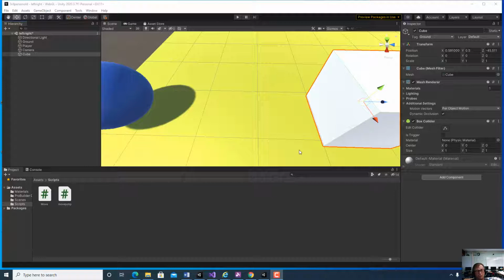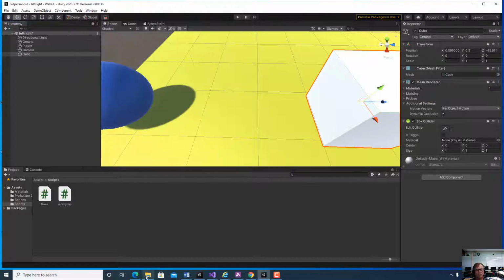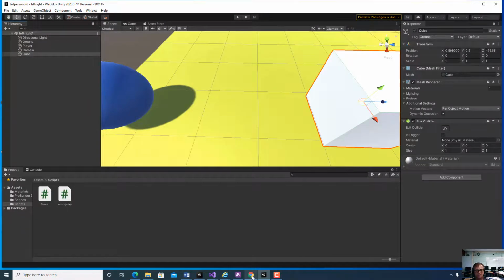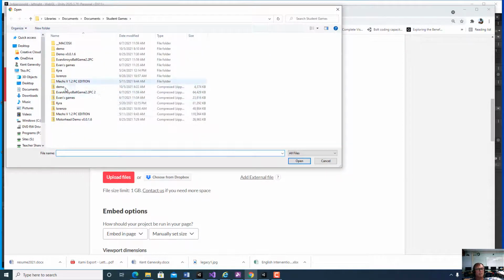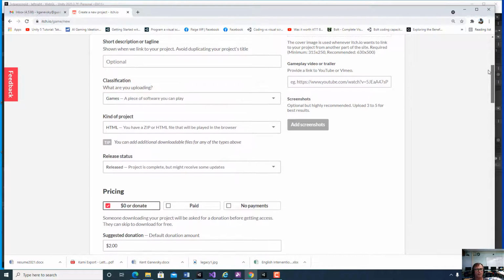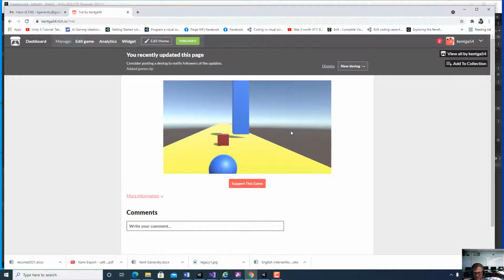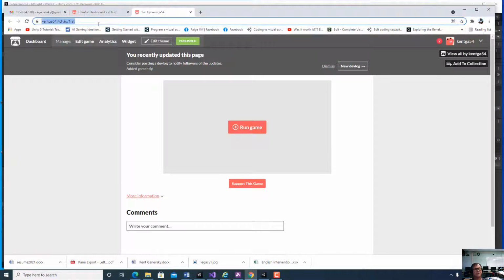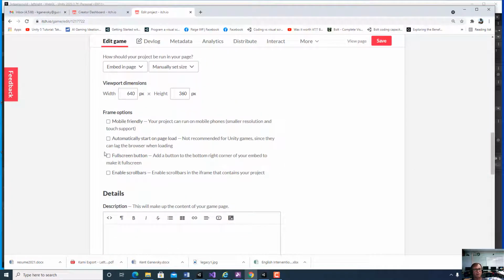How to publish your Unity game on itch.io - simmer.io or any website that takes Webgl files